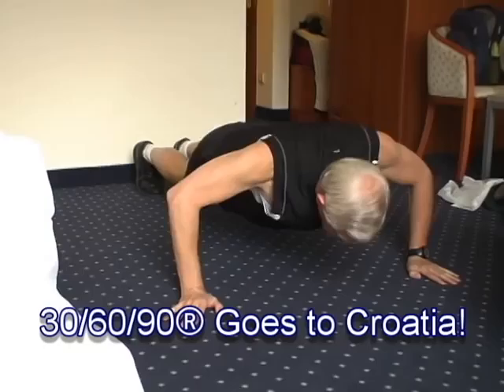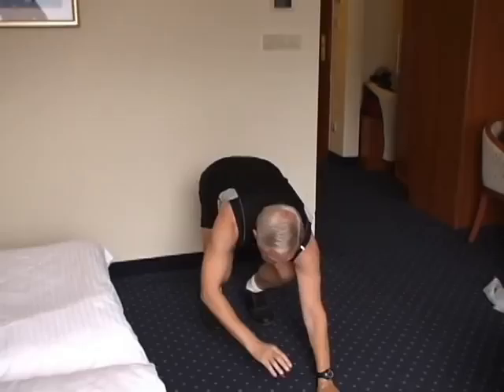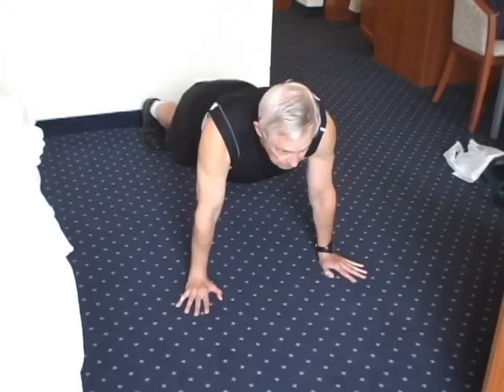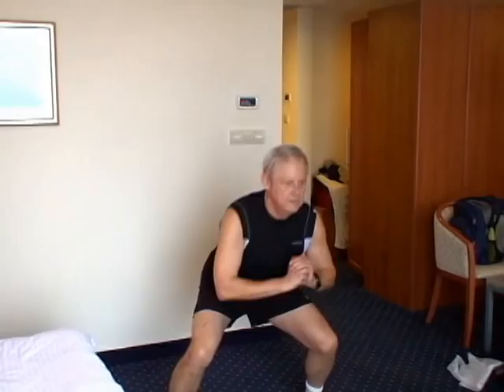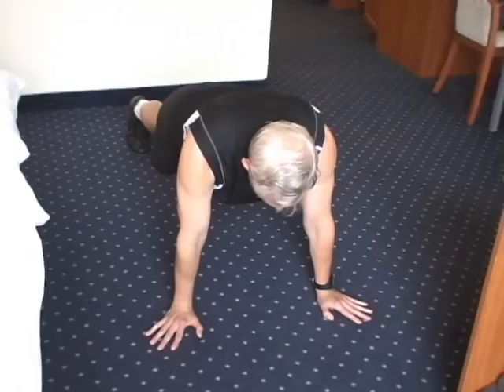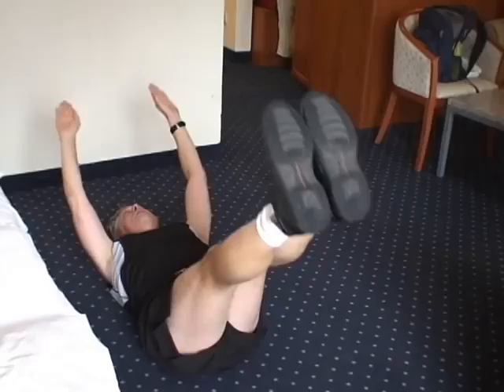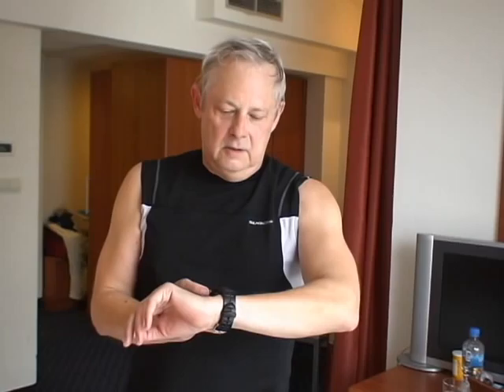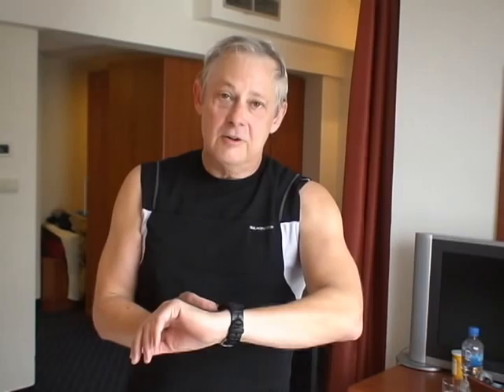306090 Goes to Croatia.avi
Reynold Weidenaar does the 30/60/90 high-cardio exercise routine as devised by Kristi Molinaro, complete with ambient ocean sounds. This is the travel version, which can be done in any hotel or motel room without special equipment. Narration possibly influenced by classic 1960's Veg-O-Matic TV commercials. Shot on Oct. 26, 2010, at the Marco Polo Hotel, Korčula Island, Croatia.